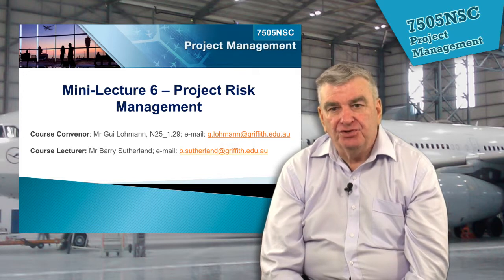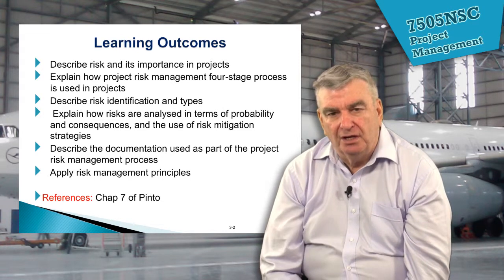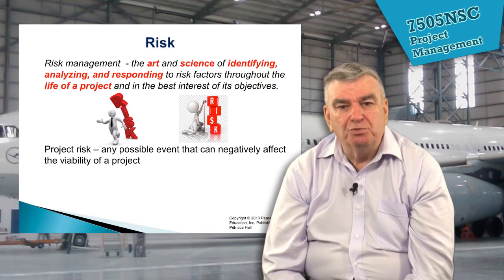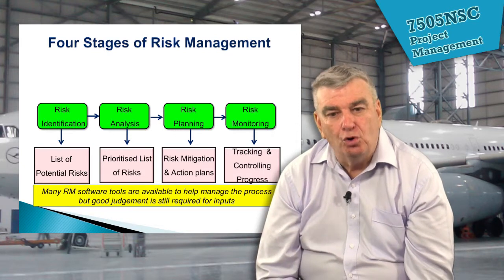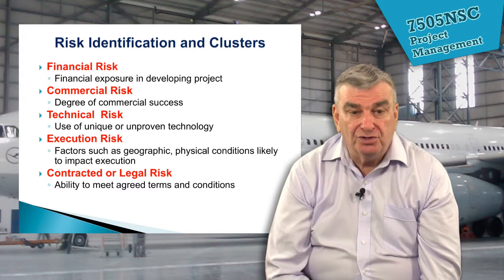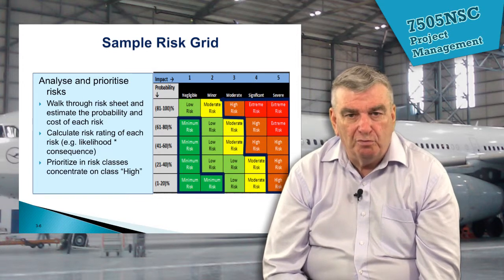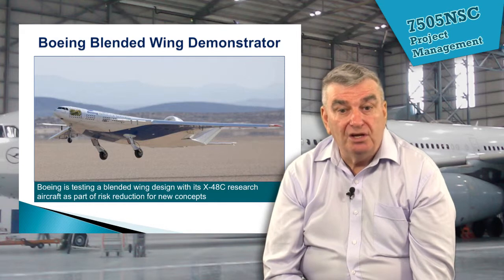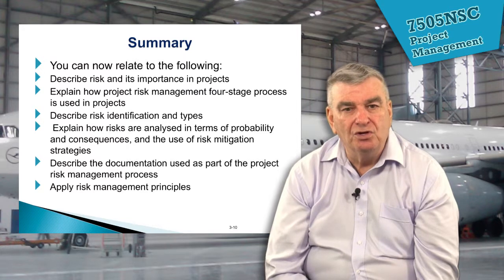7505NSC Lecture 6 - Project Risk Management